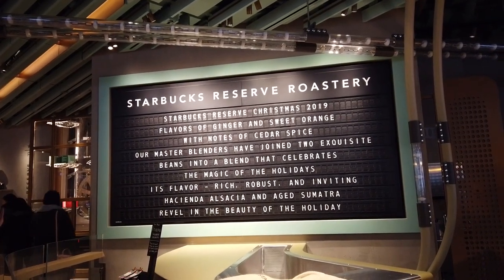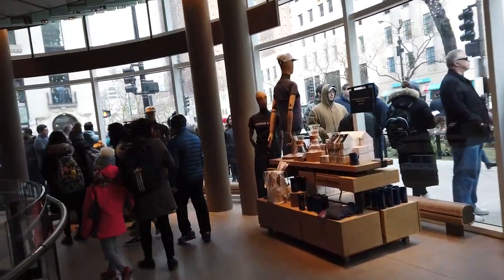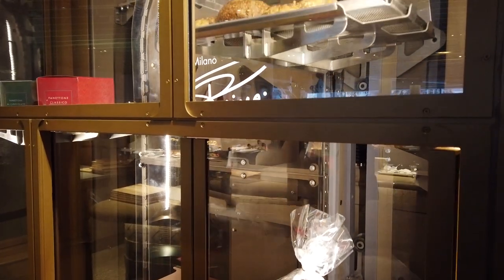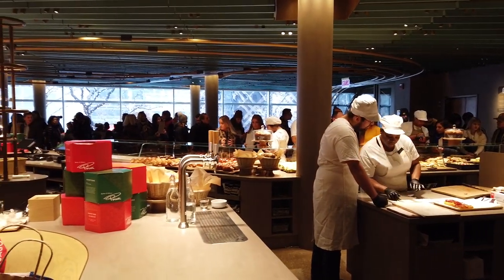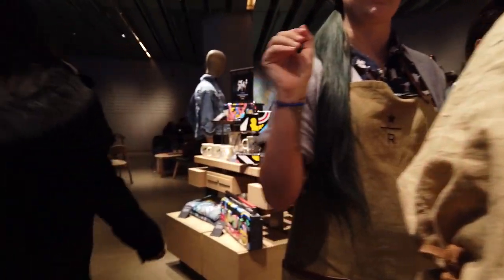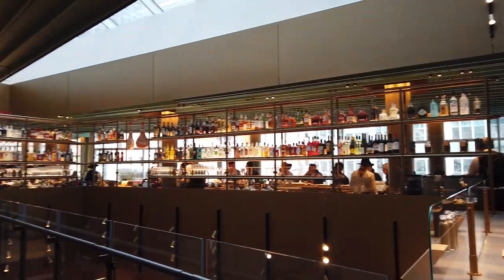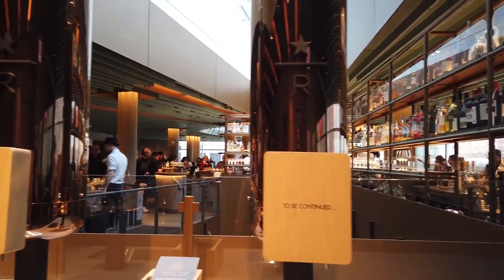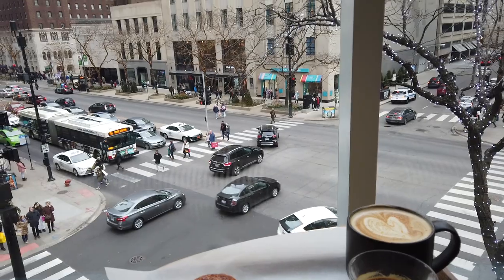Largest Starbucks In The World | Chicago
We had a blast at the largest Starbucks in the world, Chicago, IIllinois. It is 5 floors of coffee delight. This shrine to the coffee bean is located on the Magnificent Mile (Mag Mile). On the first floor you will find the scooping bar, Starbucks Reserve Roastery coffee bar, cask roaster, clacker board and card wall. Head to the second floor for the Princi Bakery and Cafe. Be sure to grab a Rocco Princi Italian treat while you are here. Head to the third floor for even more fun. You will find the experiential coffee bar and the flavor wheel. Coffee is used as an art, science and theater here, be sure to grab a nitrogen infused gelato. The fourth floor will only be fun if you are 21 or over. You'll find the Arriviamo Cocktail Bar and Barrel-Aged Coffee Bar. The fifth floor is an outdoor terrace which is only open seasonally. Be sure to check the wait time to get into the Starbucks Reserve Roastery in Chicago, the line can be long and in the winter that can be unpleasant.

(We use these everywhere we go)

Carry on backpack
Travel pillow
Compression socks

STAY HEALTHY
Travel workout gear
Our Favorite Water bottle

TRAVEL SUPPLEMENTS WE TAKE
Grapefruit Seed Extract

OUR TRAVEL PHOTO & VIDEO SETUP